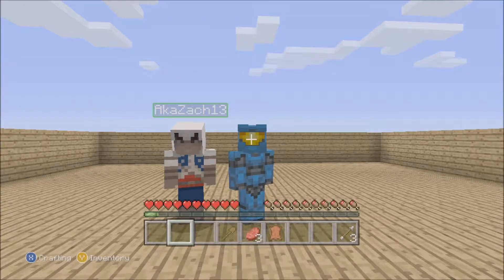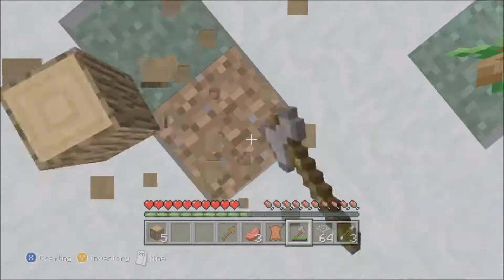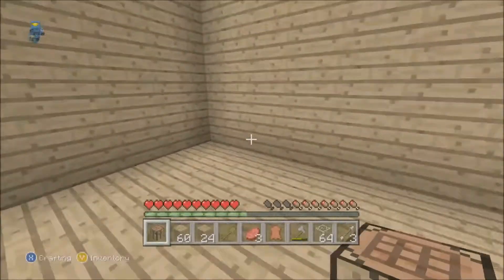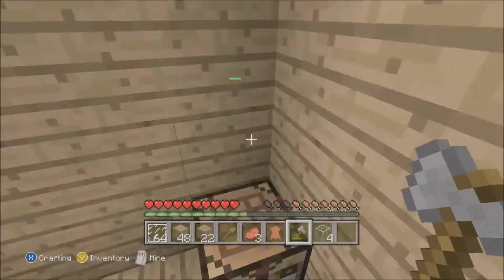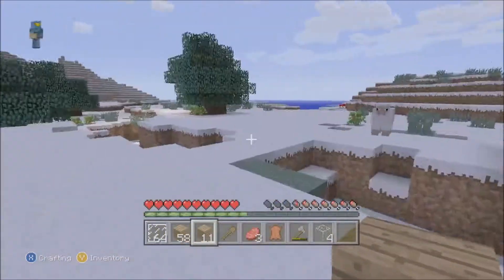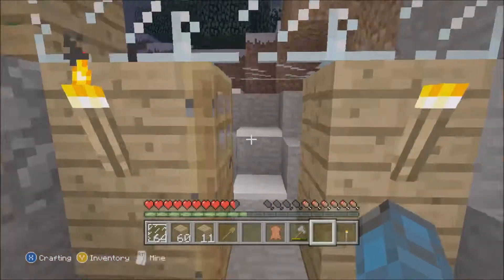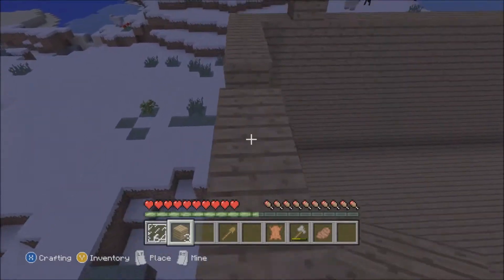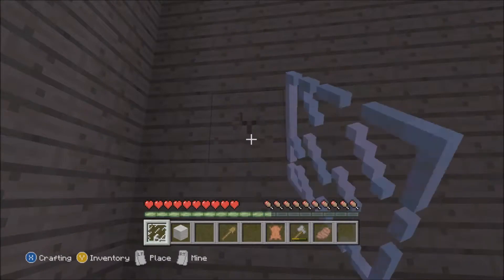Minecraft Ep2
hey its ep2 of minecraft hope you like it use code "Kizzy1" for cinch